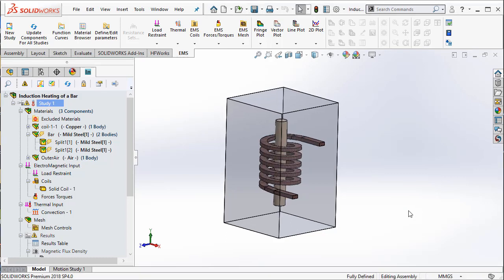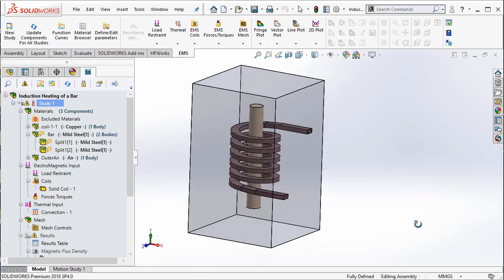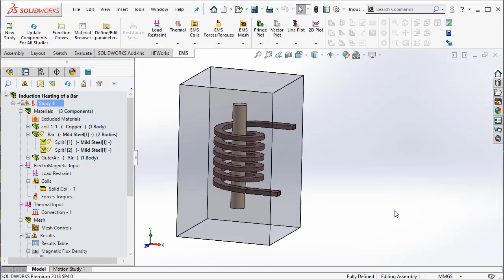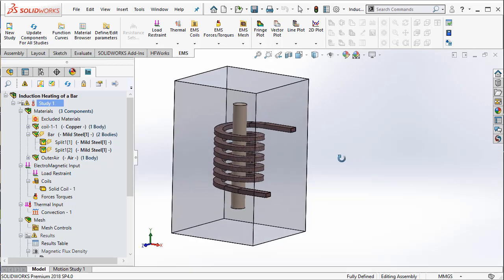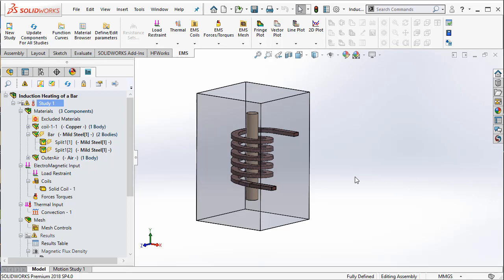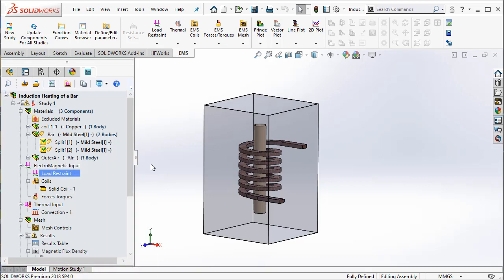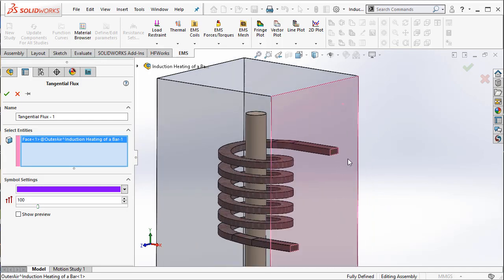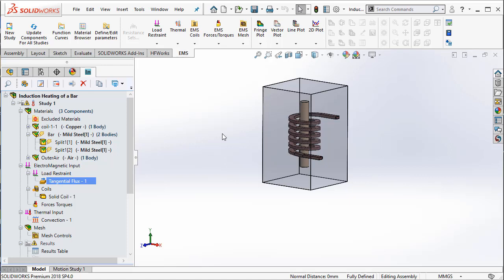AC-Magnetic Solid Coil Steps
Steps to follow when you have a solid coil and AC magnetic study in EMS for SOLIDWORKS - see this video when you have an AC magnetic study with a solid coil as there are important modeling steps to be followed.